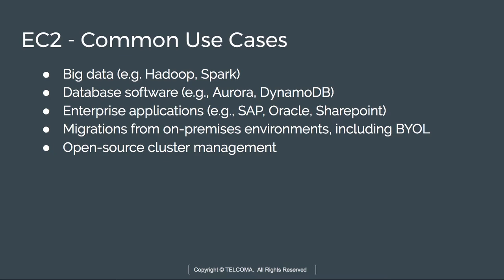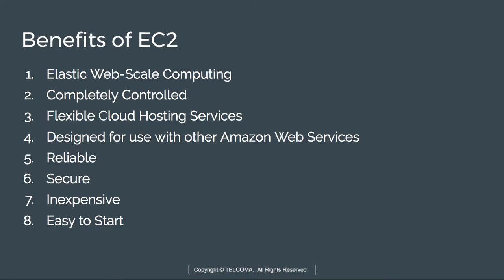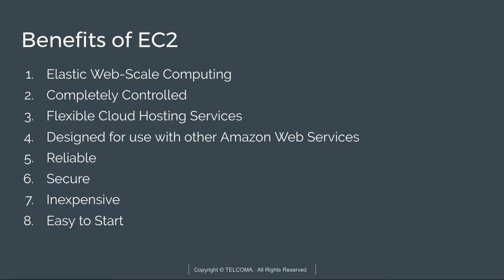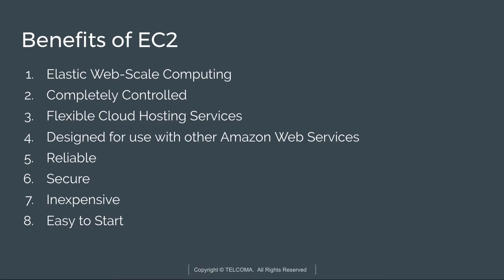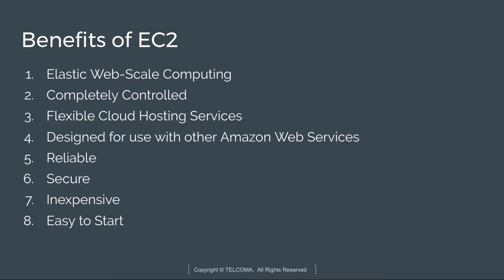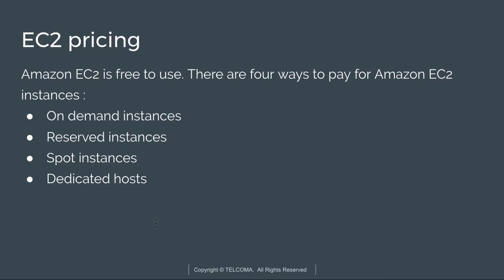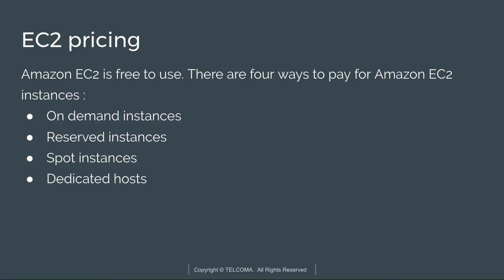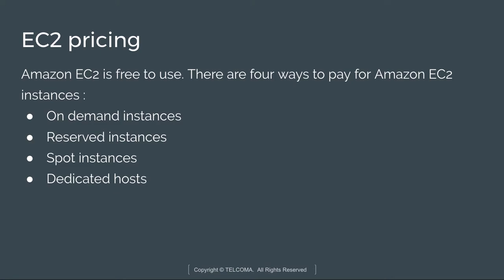2.12 Uses & benefits of EC2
This video covers Uses & benefits of EC2, Common Use cases, Benefits of EC2, EC2 Pricing,